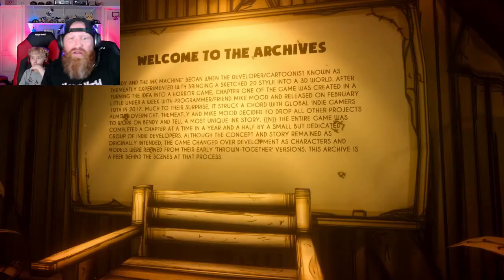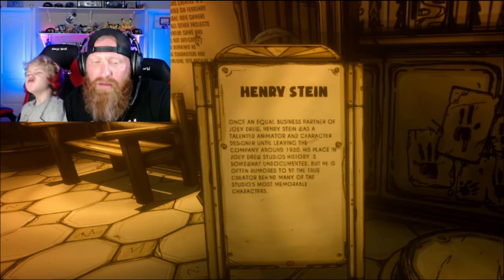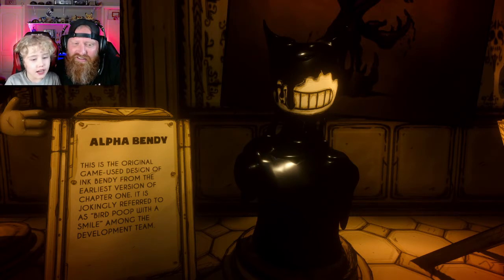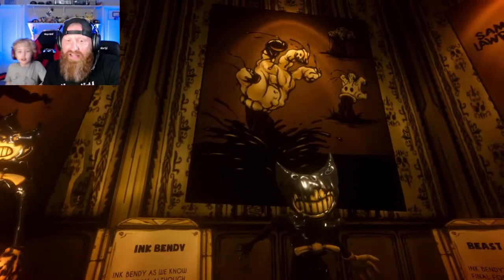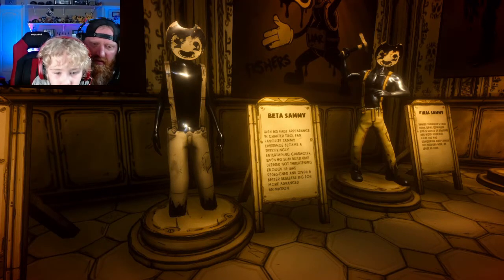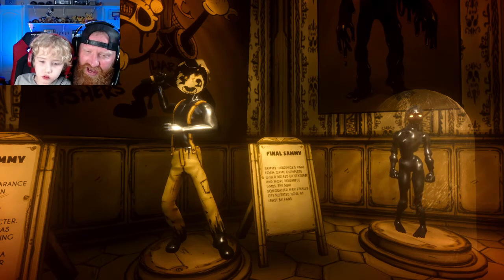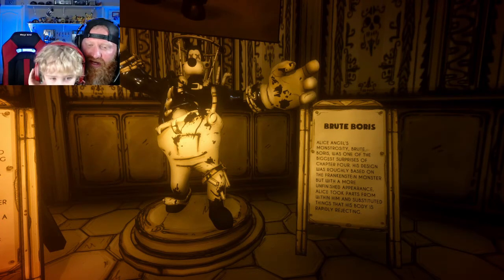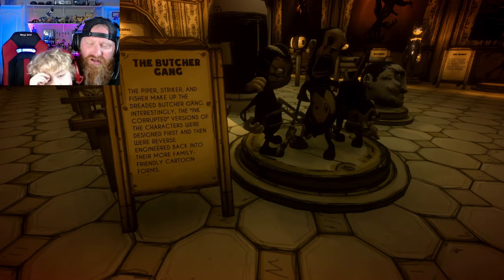Bendy and the Ink Machine Secret Chapter Archives/ History of Bendy (Waxyz World)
Bendy and the Ink Machine Secret Chapter Archives/ History of Bendy.

About Waxyz World:

Waxyz World is a entertainment comedy gaming channel that takes you on crazy adventures, plays funny and scary games with some hilarious skits and music videos thrown in.  Dane is the main host with his little co star Jax who take you inside the mind of Waxy Wu a fictional character.  So sit back and enjoy the ride!  Thanks for checking us out.